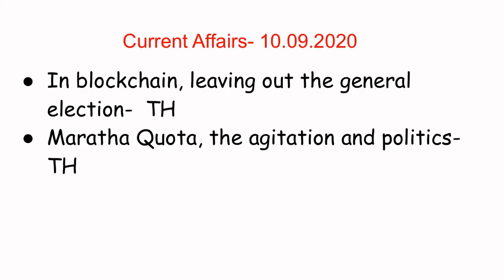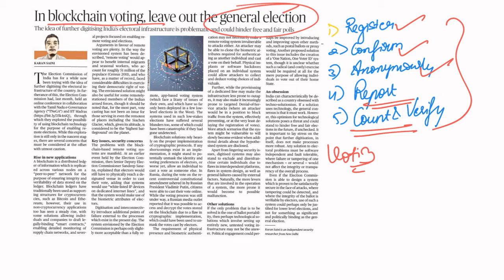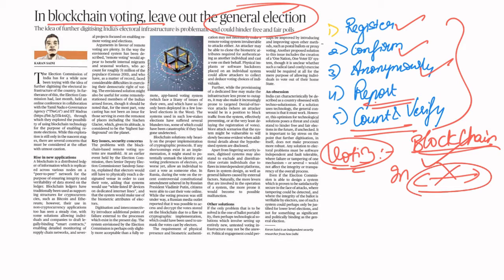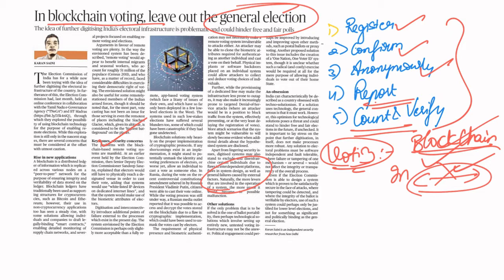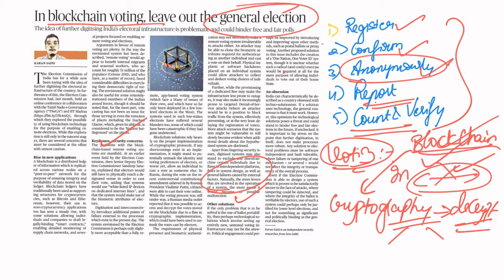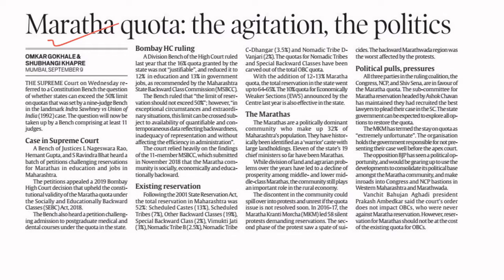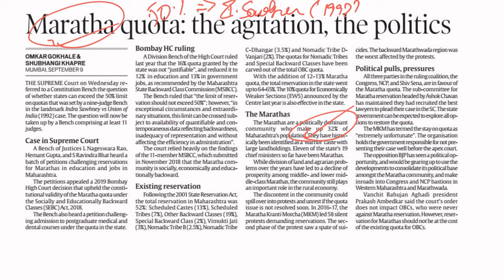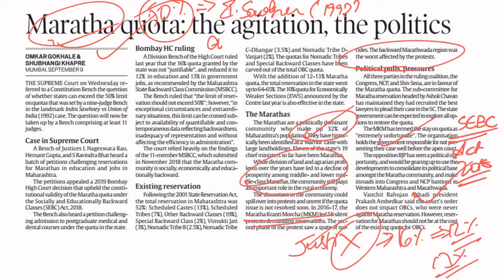10th September Current Affairs 2020 | The Hindu Daily News Analysis for UPSC - ANALOG IAS ACADEMY